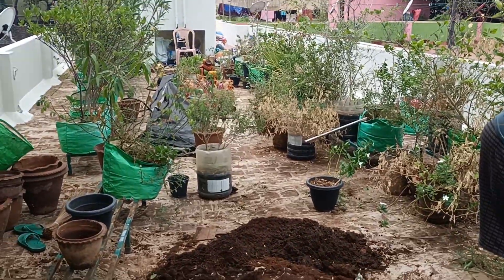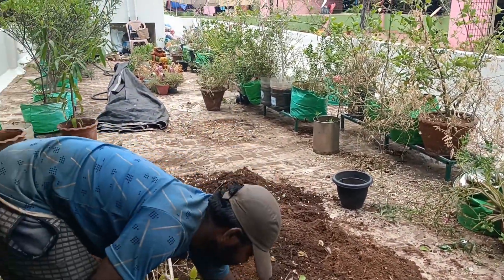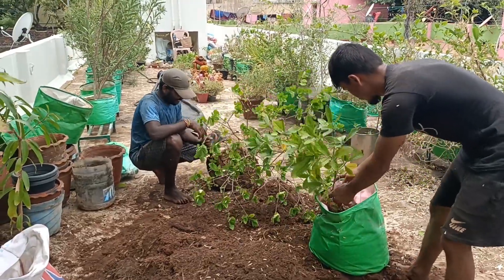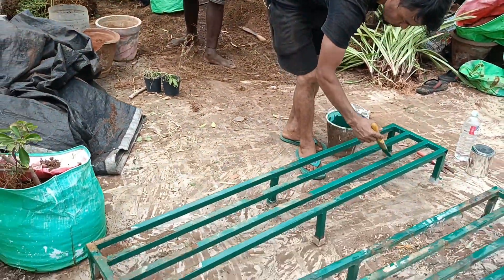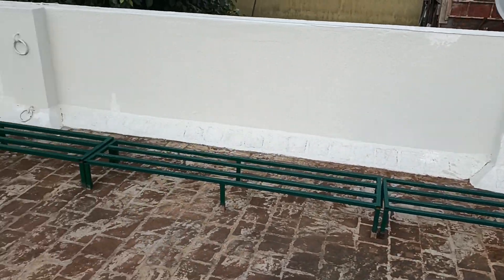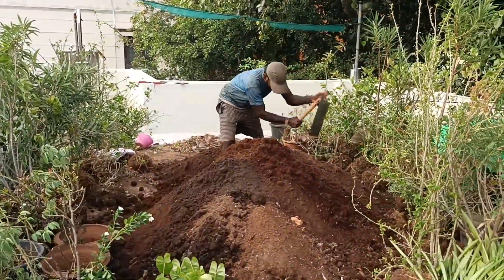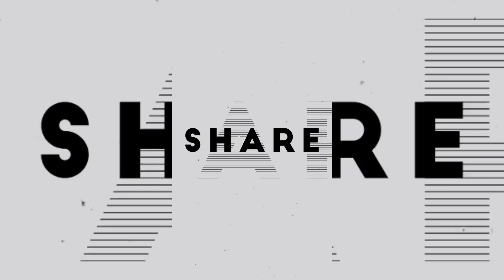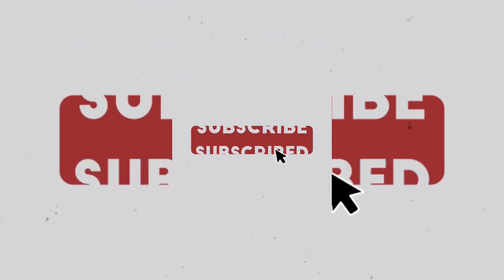யாரு செல்லம் நீங்க..! தோட்டத சூப்பரா maintain செயுறீங்க..!